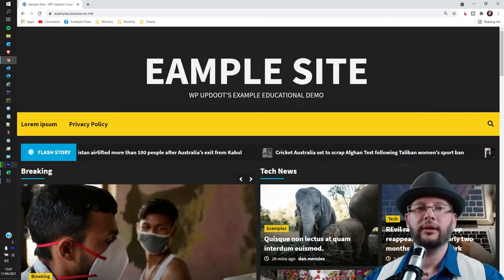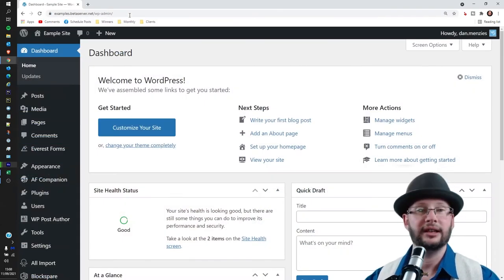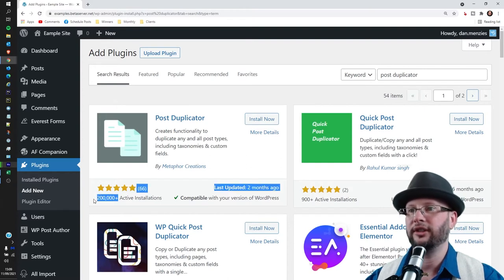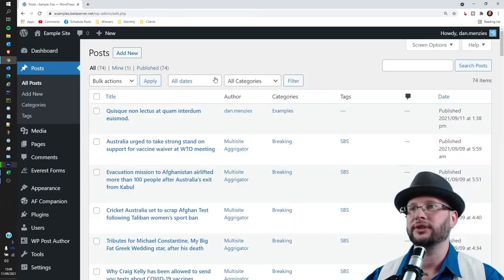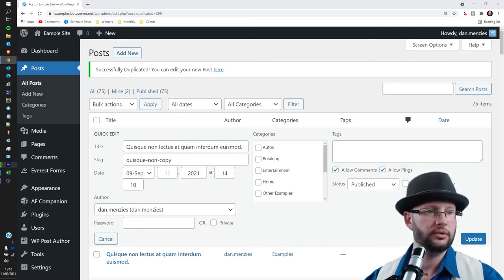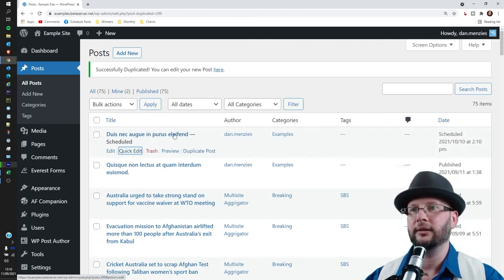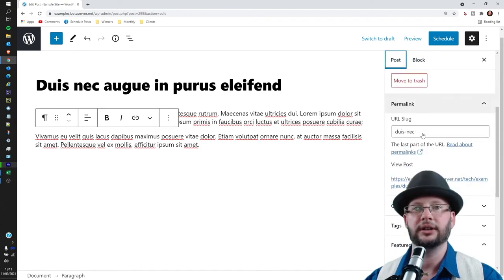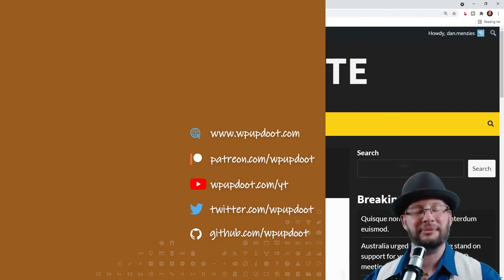How to Duplicate / Copy a Page or Post in WordPress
We’re going through how to Duplicate a Page or Post in the current version of WordPress.

QUICK LINKS:
00:00 Intro
00:47 Install Post Duplicator Plugin
01:43 How to Duplicate a Page or Post
03:57 More videos

There are a variety of reasons why a WordPress page or post might need to be duplicated. Do you require repeated posts in order to update your content? Maybe you'd want to employ a specific layout on a new page on your WordPress site?

Whatever the reason, there are several options in WordPress for duplicating a post or page. This guide will show you how to replicate a post or a page in WordPress using both plugins and manual techniques.

To duplicate a WordPress post or page, you might consider manually copying and pasting it. In addition, WordPress's block editor now has a 'copy all content' option. This approach, however, is not ideal for duplicating pages and articles.

Only the text of your content is copied when you manually duplicate a post or a page in WordPress. You'll have to duplicate your page template, graphics, and SEO elements like meta descriptions and title tags separately.

If you have a lot of WordPress posts, pages, or custom post types to replicate, the process will take a long time and be annoying.

Duplicating a website or a post can hurt your search engine rankings. There are occasions, though, when you'll need to copy your content and use it as a template for a new post or page on your WordPress site.

You can quickly duplicate pages or posts with the use of a post duplication plugin, and you won't have to worry about making any mistakes.

ABOUT Duplicate a Page or Post

ABOUT WORDPRESS

WordPress is the most popular and easiest way to create a website or blog. In fact, the software powers approximately 40% of all internet sites. Yes, more than one-fourth of the websites you visit use this platform.

A content management system (CMS) is a platform that allows you to manage essential parts of your website, including content, without knowing any coding.

As a result, WordPress makes website creation accessible to everyone, even non-developers.

Once largely used to build blogs rather than regular websites, WordPress can now construct any sort of website owing to improvements in the core code and a huge ecosystem of plugins and themes.

Paired with WooCommerce (owned by the same company, Automaticc), for example, is the most common option to establish an eCommerce store!